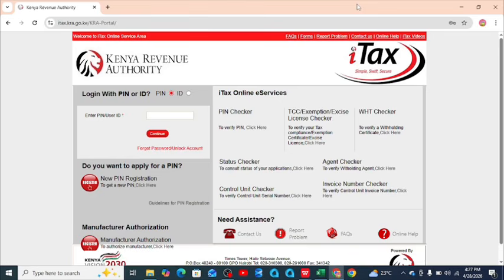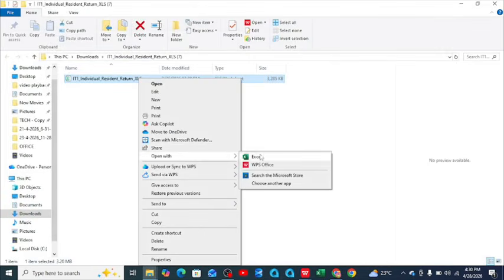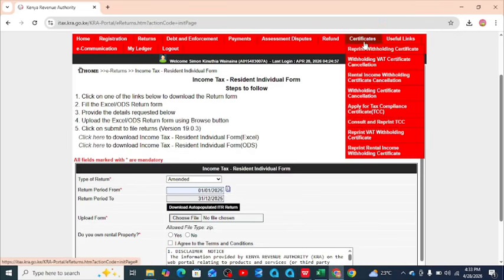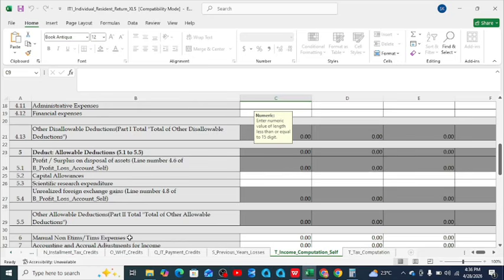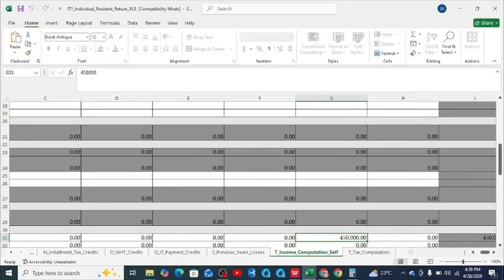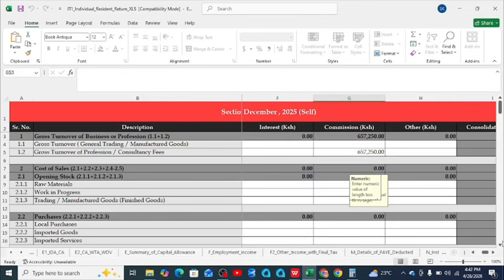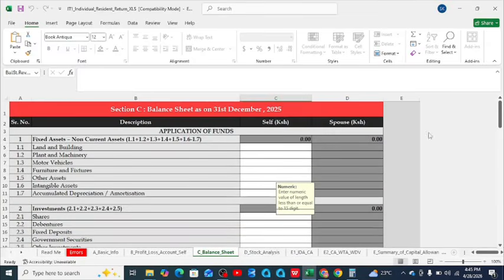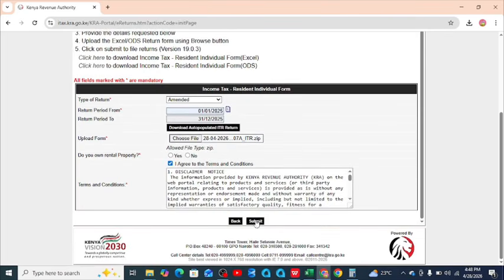(UPDATED!) How to File KRA Tax Returns with Withholding Certificates | Step-by-Step Guide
(UPDATED!) How to File KRA Tax Returns with Withholding Certificates (2026) | Step-by-Step iTax Guide

Learn how to file your KRA tax returns using withholding certificates only in 2026. This step-by-step tutorial shows you exactly how to declare consultancy and professional income on the iTax system—even if you have no employment income (no P9 form).

This guide is ideal for consultants, freelancers, and service providers in Kenya who receive withholding tax certificates and want to file their returns correctly and avoid penalties.

In this video, you will learn:

What withholding tax is and how it works in Kenya
How to file KRA returns using withholding certificates only
How to declare income on iTax step by step
How to file returns without employment income (no P9)
Common mistakes to avoid when filing KRA returns

Stay compliant with Kenya Revenue Authority (KRA) regulations and make sure your tax returns are accurate in 2026.